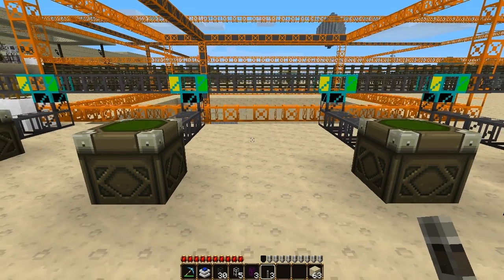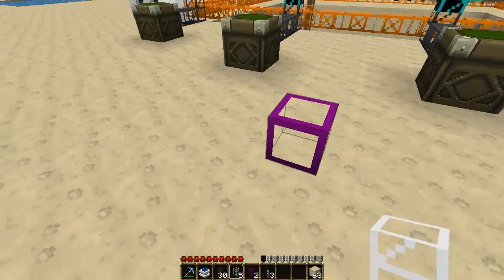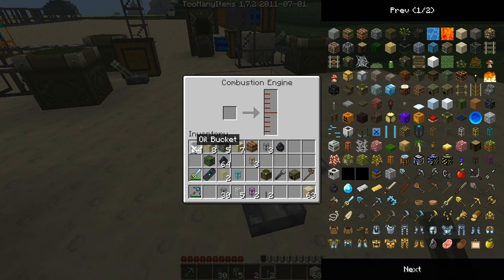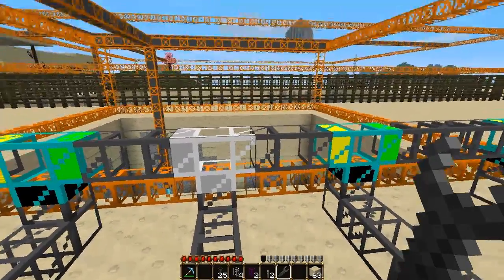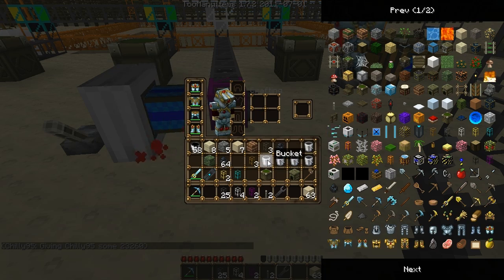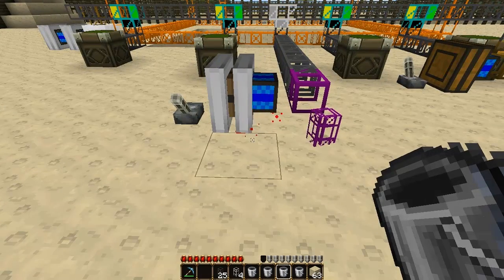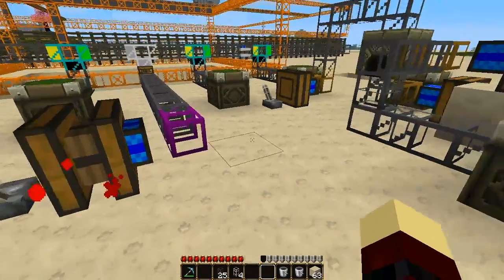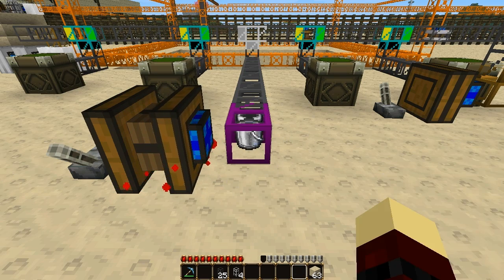BuildCraft Part2b-Pipes Tutorial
Second part on BuildCraft's pipes.